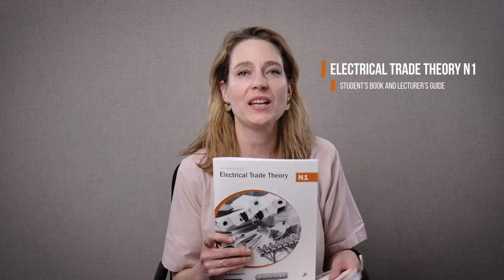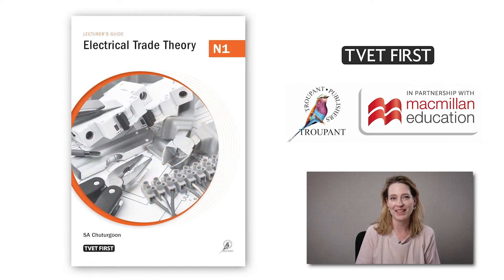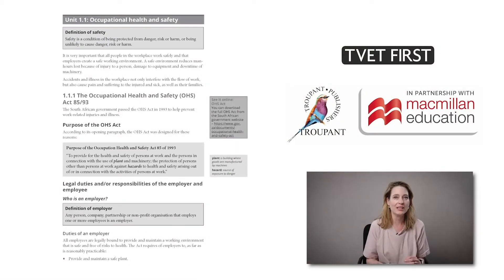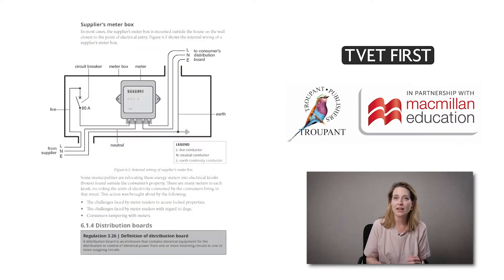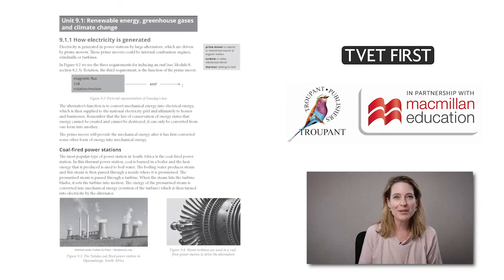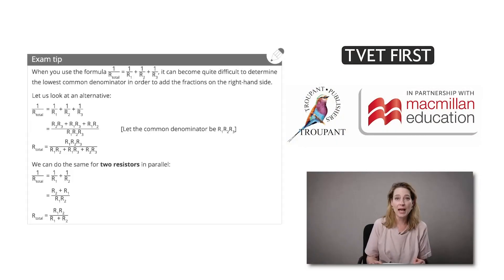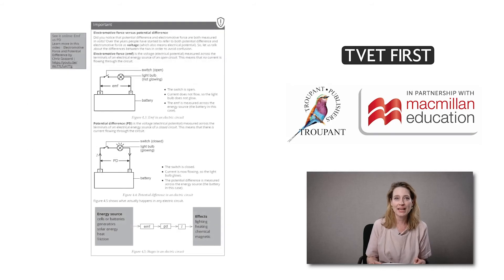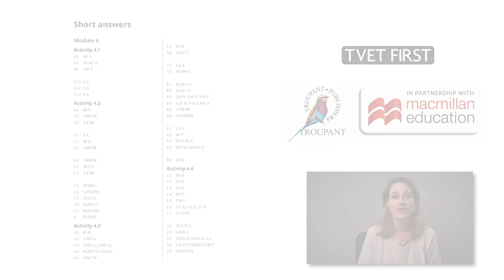Electrical Trade Theory N1